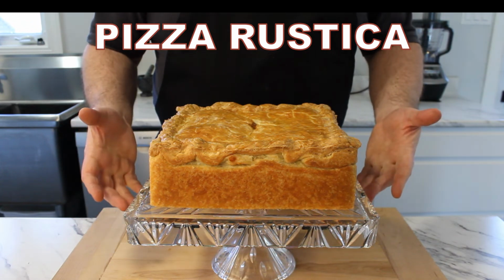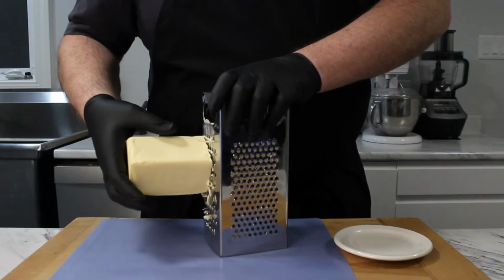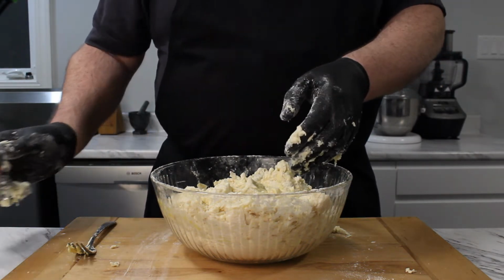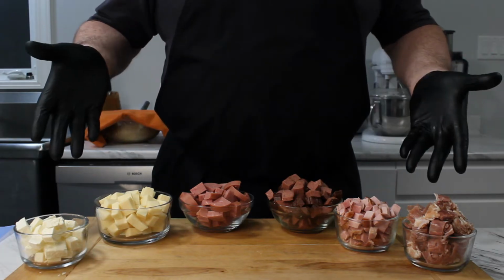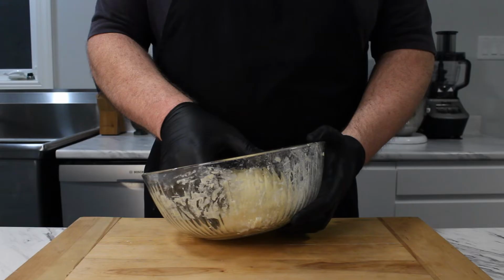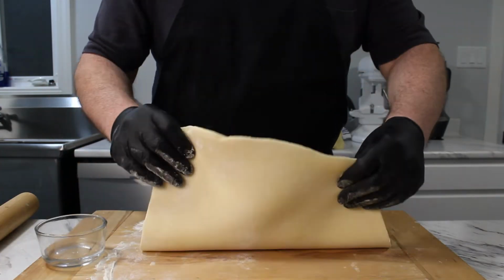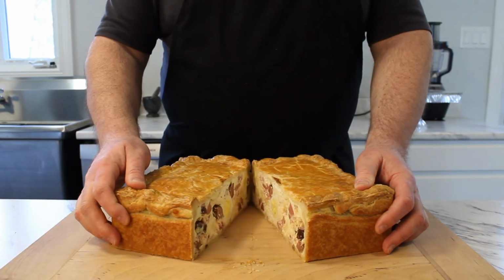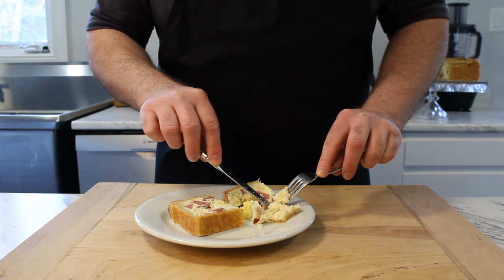Food Cook Share: Pizza Rustica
It was on an Easter episode of Cake Boss that I first learn about Pizza Rustica, or “cold cut pie” as it is also known. They made it look so good I wanted to make it, so I began, what I thought would be a Herculean task to search for his recipe. As luck would have it, the first place looked was this article posted on The New York Time Cooking website titled - Pizza Rustica (Easter Pie), guess who was being interviewed, none other than the cake boss himself: Buddy Valastro, complete with his recipe (adapted, of course, link below) and you can still find it there today.

Recipe:

Pizza Rustica

Total Time: 180 minutes
Prep Time: 60 minutes
Bake time: 90 minutes
(Cooling Time: 4 hours minimum)
Yield: One 12”x12”x3” pie

Ingredients
Dough:
6 cups all-purpose flour, plus more as needed
1/4 teaspoon salt
1 pound cold salted butter, grated
5 large eggs, beaten
1 ¼ cups ice water
Filling:
100g prosciutto, 1 cm dice
200g cooked ham, 1 cm dice
200g pepperoni, 1 cm dice
200g mozzarella, 1 cm dice
200g feta, in 1 cm dice
1 kg ricotta
100 g grated Parmigiano Reggiano
5 large eggs, hard-boiled, peeled
10 large eggs, beaten
1 teaspoon pepper
1 large egg, beaten, for egg wash.

Special Equipment:
12"x3" Square Cake Pan

Instructions
Dough:
1. In a large bowl, add flour, salt and butter. With a sturdy fork, cut in the butter so it is fully coated with flour and distributed. Add eggs and mix until a shaggy dough forms.
2. Add about half of the ice water, to hydrate the flour by mixing it in. Once the dough has absorbed the water add the rest and start kneading the dough. When it forms a ball, turn the dough out on to your work surface and continue kneading. You may need bench flour as the dough gets smooth and tightens up; about 5 minutes.
3. Cover and set aside for 30 minutes.
Filling:
1. In the bowl of a stand mixer (or mixing bowl) blend together ricotta, beaten eggs, Parmigiano Reggiano and pepper until fully combined and smooth.
2. Add meats and cheeses, then mix until well distributed. Set aside.
Assembly
1. Pre-heat oven to 350F.
2. Divide the dough into ⅓ and ⅔ pieces.
3. Roll out the ⅔ sized piece and fit to your baking pan.
4. Pour in half the filling, making sure there are no air gaps. Arrange eggs in a pattern nestled in the filling. Add the remaining filling over the eggs and
5. Roll out the remaining ⅓ dough to cover with some overhang.
6. Wet the edges of the dough with a little water to seal the top and bottom crusts.
7. Cut off the excess dough and crimp the seam to make a decorative edge. Slash a cross in the center as a vent.
8. Brush with the egg wash and bake for 90 minutes. The pie should be a golden brown and 145F if tested in the center. Let pie cool at least 4 hours before serving.

The New York Times Cooking: Pizza Rustica (Easter Pie)